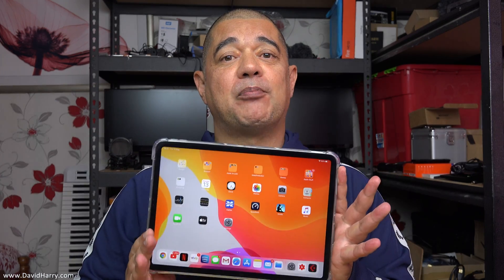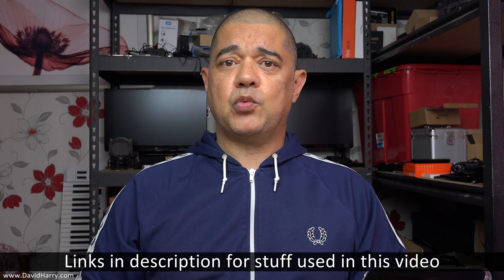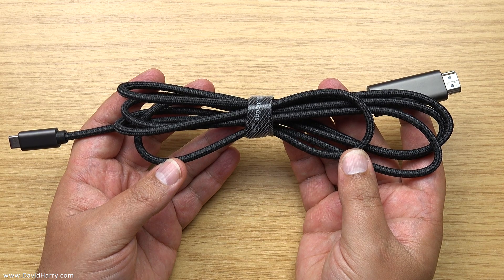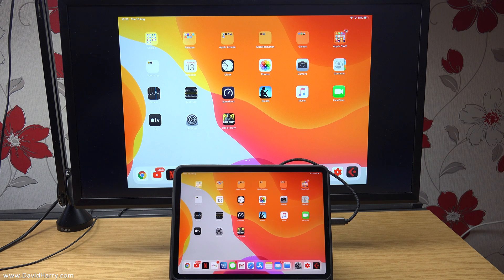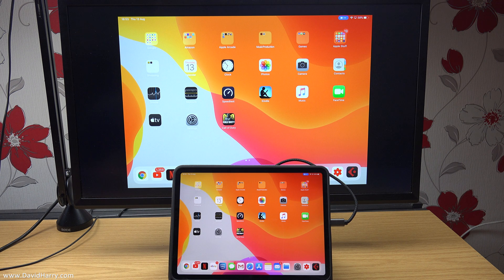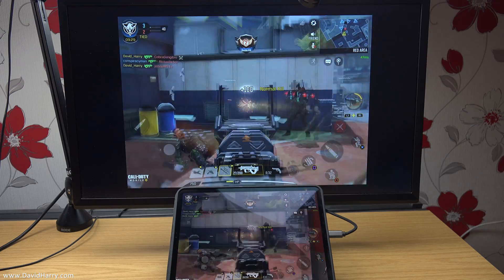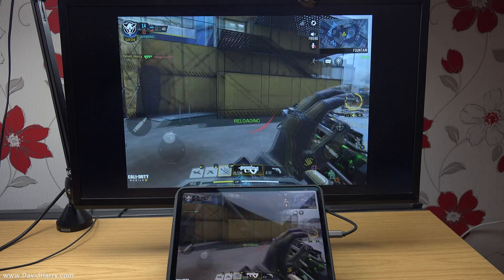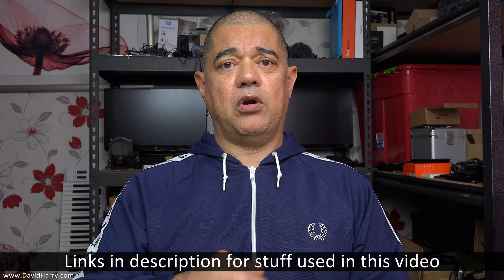How to connect an iPad Pro 2020 to a HDMI TV or Monitor - USB C to HDMI DP Alt Mode cable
PLEASE NOTE: Since making this video I've found another cable that does not letterbox here's the link, CableCreation USB C to 4K 60Hz HDMI cable
Here's links to to the Syntech cable used in this video
Syntech USB-C to HDMI cable North America
Syntech USB-C to HDMI cable Europe & UK

Amazon links for iPads, peripherals & other Apple products.

2021 iPad Pro M1 11"
2021 iPad Pro M1 12.9"

2020 iPad Pro 11"
2020 iPad Pro 12.9"

Magic Keyboard for 12.9" M1 iPad Pro
Magic Keyboard for all 11" iPad Pro

Apple Store at Amazon.co.uk

Peripherals that work with all iPad Pro 2020 and 2021/M1 models
CableCreation USB C to 4K 60Hz HDMI cable
CableCreation 8K USB C to DisplayPort cable
CableCreation USB C to Ethernet adapter
CableCreation USB C to USB 3 adapter
CableCreation USB C extender cable
Samsung USB-C Headphone Jack Adapter
Apple USB-C Headphone Jack Adapter
ESR tempered glass screen protectors
ESR Lens Protectors
Nonda USB 3 to USB C adapter

USB C & Thunderbolt docks hubs and cables for iPad Pro. The following cables and hubs letterbox the HDMI output in 4K, I don't know about 1080P.
CableCreation USB C hub with 4K 60Hz HDMI
Dockteck USB C hub for iPad Pro
Dockteck Thunderbolt to HDMI adapter

Mac Mini M1 2020
iMac M1 2021
Apple TV 4K 2021

In this video I'm showing the simplest way of connecting an Apple iPad Pro 2020 to a HDMI TV or HDMI monitor. This cable will also work with the iPad Pro 2018 and other Apple Mac products.

The important thing with this cable or any other similar cables that work with the iPad Pro for HDMI output, is that it conforms to the DP Alt Mode standard and specifications. DP Alt Mode is an abbreviation for Display Port Alternate Mode.

Cheers,
Dave.